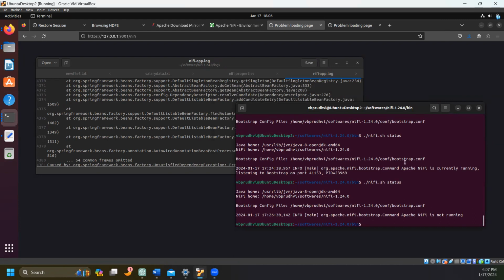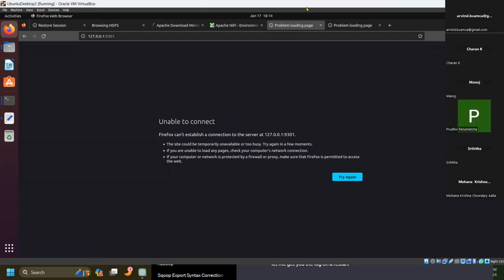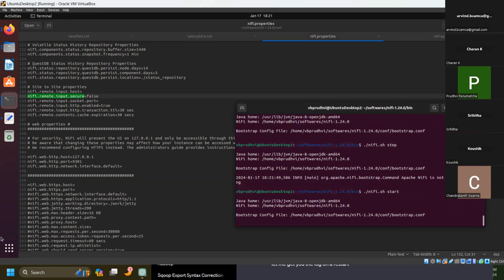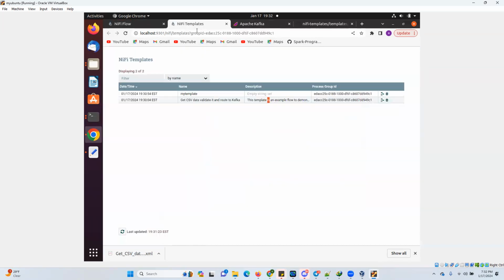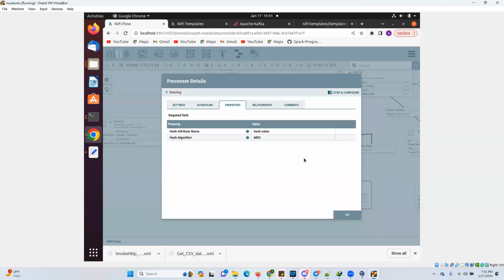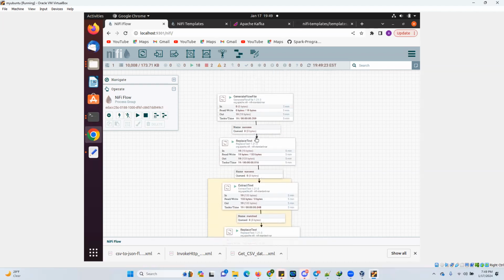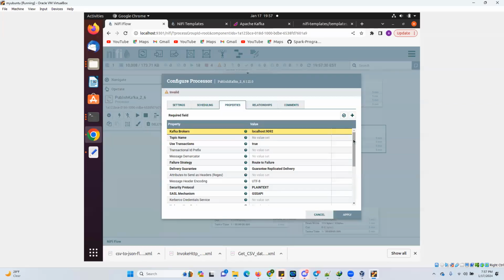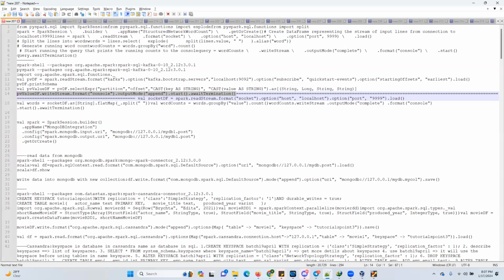nifi session 2